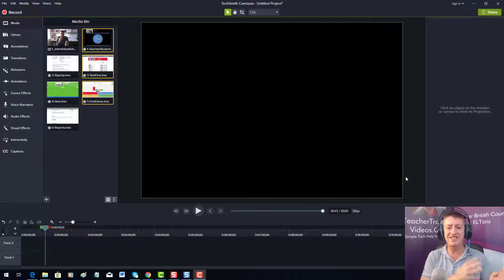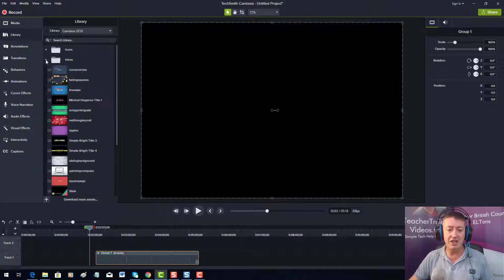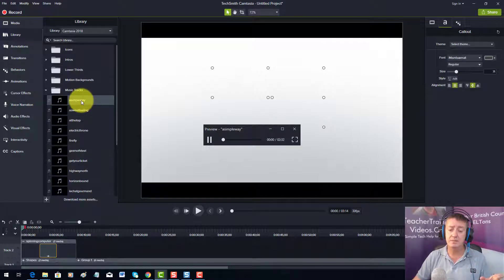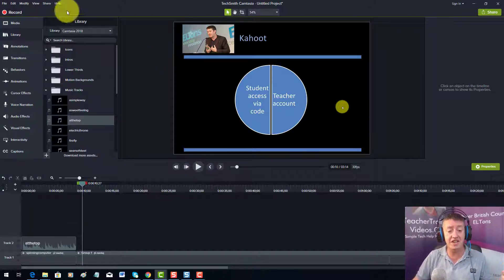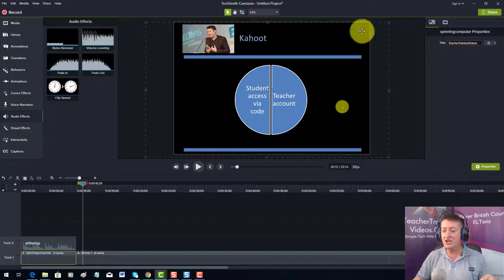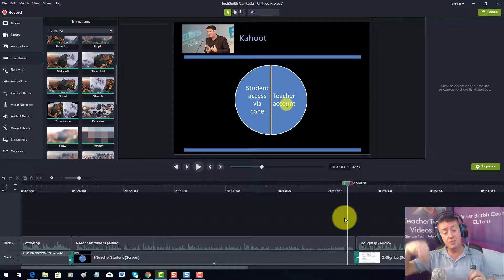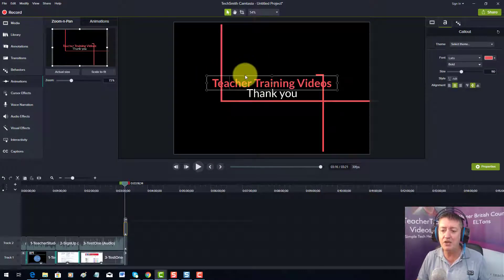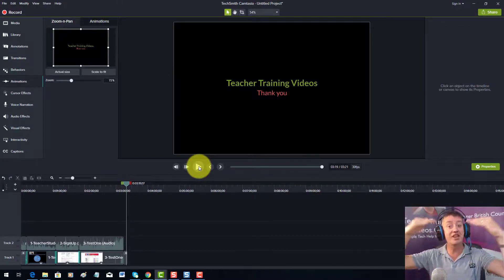5 Advanced Features in Camtasia 2018 & 2019 that I use all the time.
Screen capture technology continues to improve. This tutorial, by a Techsmith recommended trainer in the United Kingdom, is about making your screencast presentations much more professional.  These features are (1) producing an opening animation, (2) bringing in and fading music, (3) working with cursors, (4) transitions and (5) creating interesting introductions and outros.
00:00 Camtasia Advanced Features- Intros
02:58 Add sound
05:28 Resizing
06:28 Add transition
08:15 Outros
10:47 Thanks for watching

This video is about five advanced features in Camtasia which the user may not know about.  It features five great features that can make your videos much more professional. The first part of this tutorial shows you how to play around with the opening animation.  A clean, professional start can be achieved by selecting videos, grouping all of them together and attaching some intros to the elements.  In this example, you can add or edit text, then add some sound to this video to make it appear more professional.  Zooming in on the timeline can help you see clearly how to add an opening animation to grab the potential viewers’ attention. Drag in some screencasts onto the timeline.  The cursor can be made more visible with the cursor effects.  Drag the cursor onto the timeline as shown to highlight certain features you need to. Music and sounds can be found in the library. You can add assets to the library if you need more types of music or sound, or you can upload your own sounds or instrumental tracks into Camtasia.

An advanced feature in Camtasia is the fade out option.  You can add these manually to an audio track, or you can use audio points within the track, to make these more seamless and professional.  The video in this example has two different sized screens. We can amend and play around with these in two ways.  Playing around with the canvas size in Camtasia is shown here.  The actual canvas area is later shown.  In Techsmith Camtasia you can resize videos within the tool to create better transitions.

You can select all elements on the timeline and add a transition, something like a ‘cube rotation’ transition.  By grouping and ungrouping elements you can edit all or specific items.  By selecting all animations, you can add a transition but you might need to check it when it plays.  A cube rotation is one of many ways of transitioning from an introduction to the main part of the finished edited video. There are many other kinds of transitions in Camtasia 9.

In this example, for working with Techsmith Camtasia, you might also want to have some kind of ending, rather than just finishing abruptly.  In the example shown you could add a title card, such as ‘thank you’ on the screen.  Adding an ending, with optional colour, font or size changes, can be done on the right-hand side of the tool.  You can add music and fade it out so that it plays and fades towards the conclusion of the finished video.

This 12 minute tutorial from a Techsmith recommended trainer,  is all about the smart focus tool, zoom and panning in Camtasia.  There has always been a zoom feature, but this has improved considerably over time.   Plenty more tips and tricks on using Camtasia on this YouTube channel.